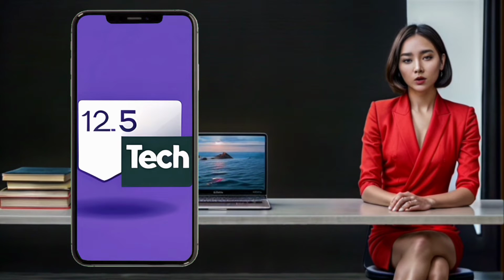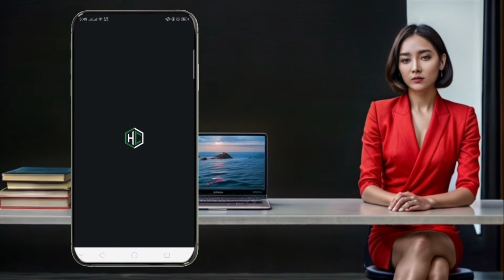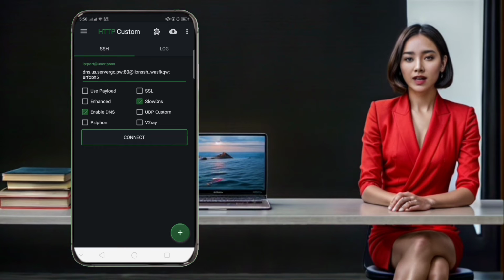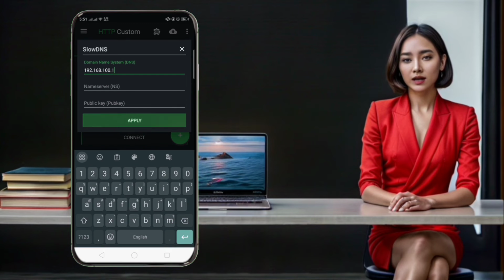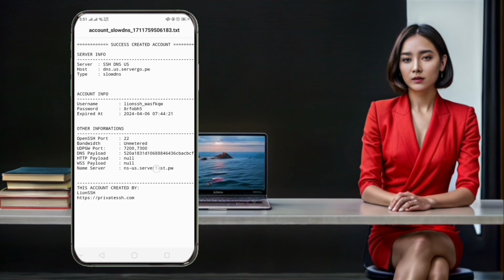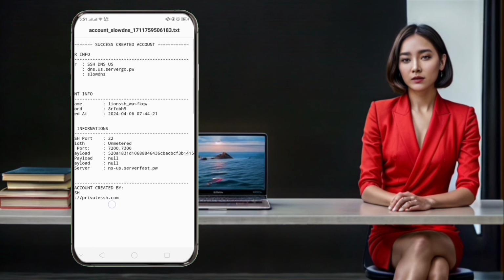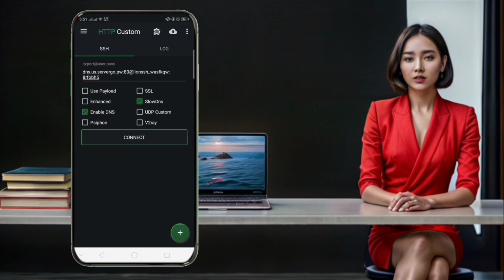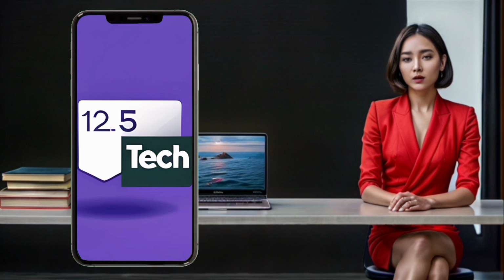HOW to setup HTTP CUSTOM for SLOWDNS settings in 2024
Are you concerned about your online privacy and security? Look no further! In this video, we will guide you through the step-by-step process of setting up HTTP Custom with slow DNS settings for secure and private online browsing. By following along with our easy-to-understand tutorial, you can enhance your online protection and surf the web with peace of mind.

✅ How to create Slowdns server

OUTLINE:

00:00:00 Introduction to HTTP Custom with Slow DNS Settings

00:00:32 Downloading and Installing HTTP Custom App

00:00:50 Enabling Slow DNS and Inputting Server Details

00:01:09 Configuring SlowDNS Settings

00:01:34 Establishing VPN Connection